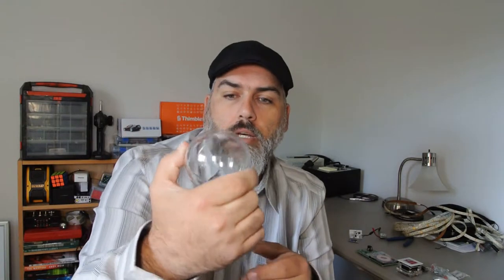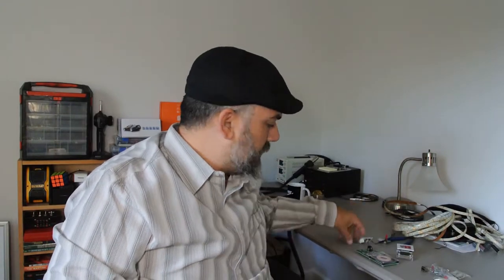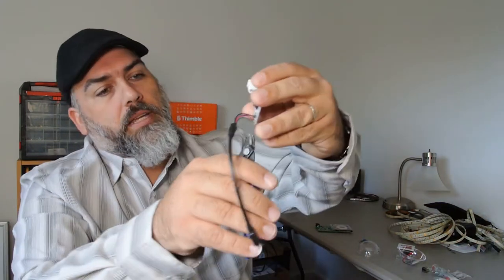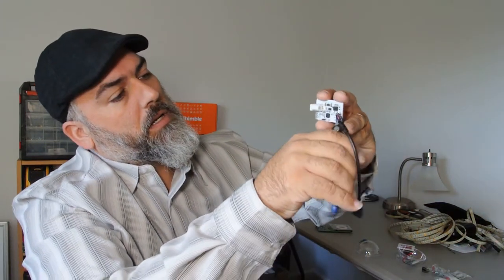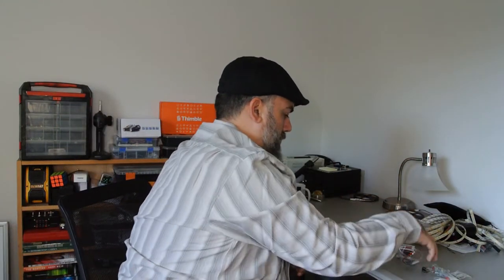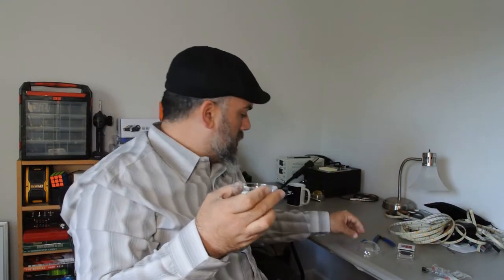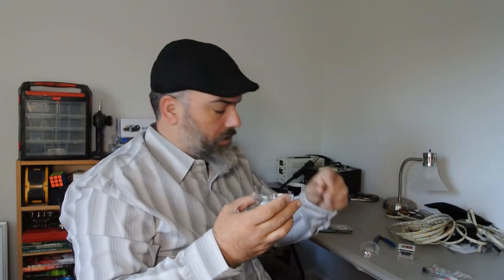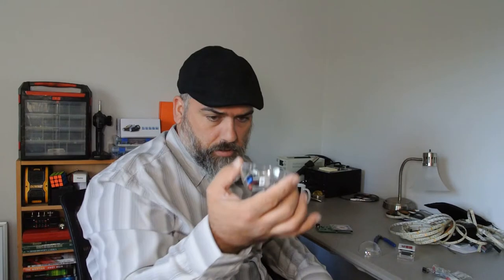Wurth Contest Video 2